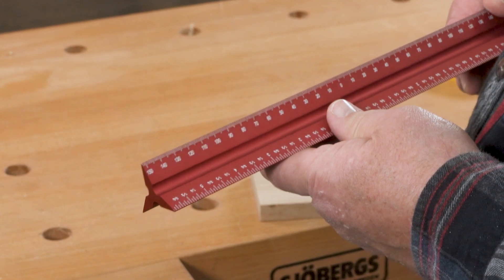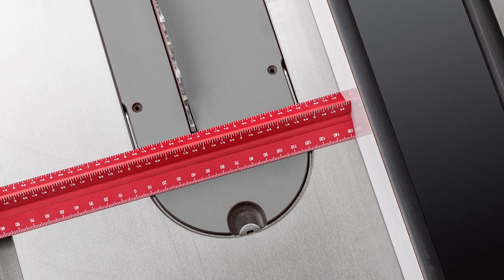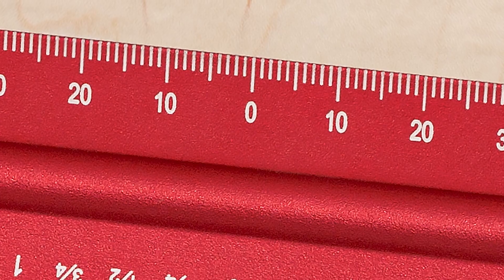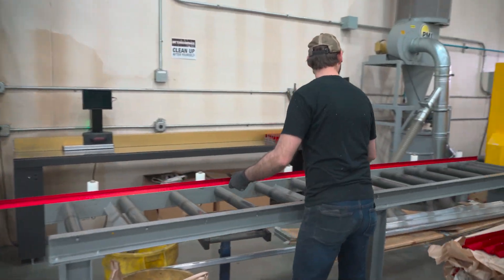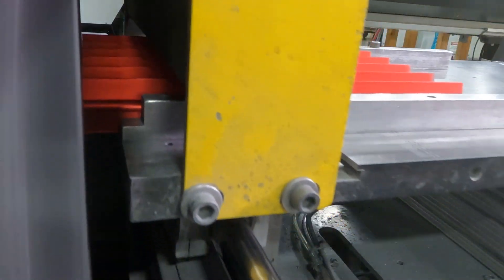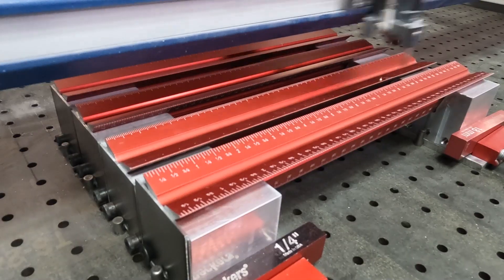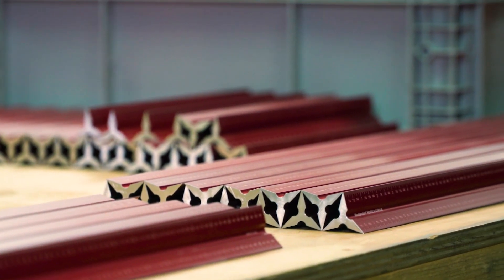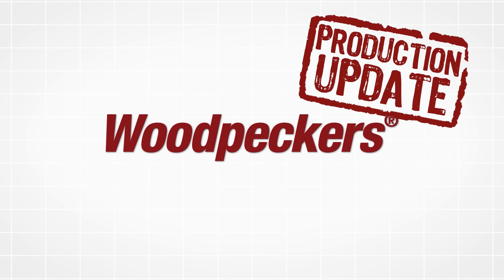Production Update: HexScale Rule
HexScale Rules include scales that read left-to-right, right-to-left and from the center in both inch and metric...six outstanding (and highly accurate) rules in one handy tool. This video shows some of our computerized manufacturing equipment in use making the HexScales.